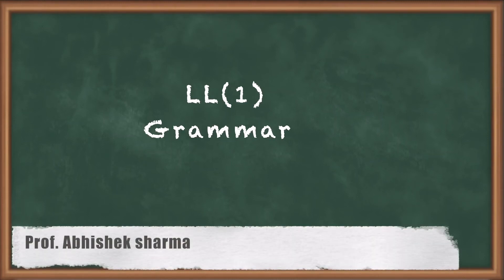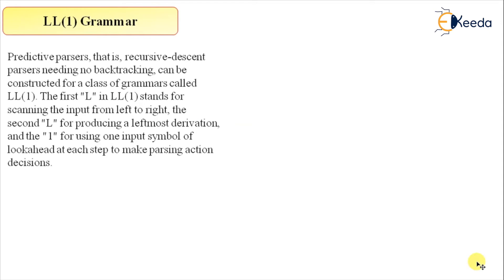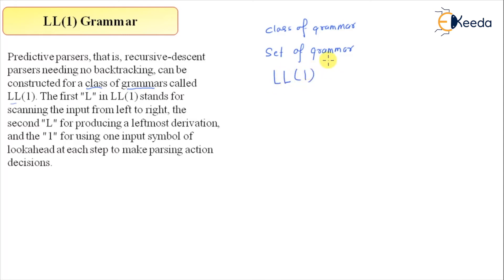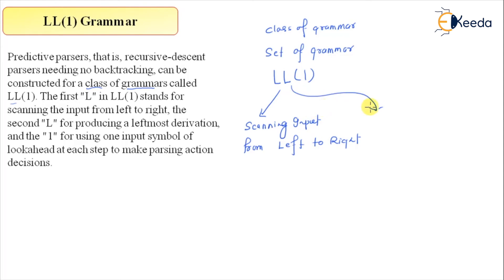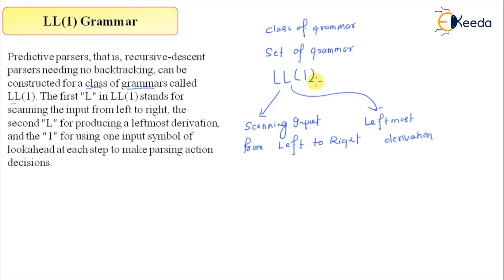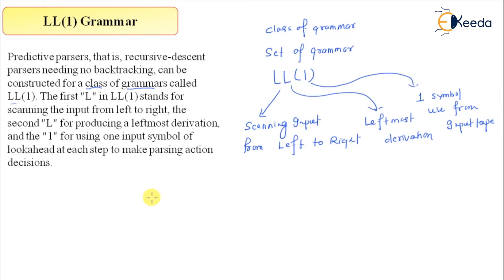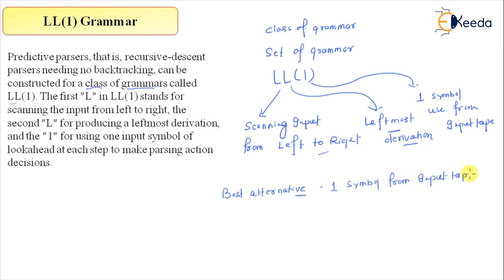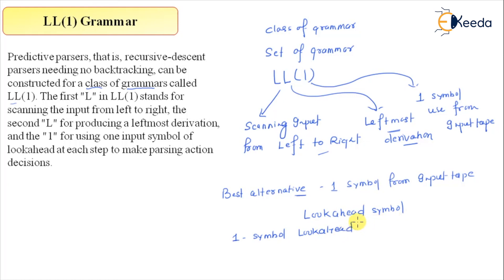LL(1) Grammar Explained For GATE Compiler Design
In this comprehensive video, we break down LL(1) grammars to help you master this crucial topic and boost your exam prep.

📚 LL(1) grammars are fundamental in the world of compiler design, and a strong understanding is key to solving complex parsing problems efficiently. Join us as we demystify LL(1) grammars step-by-step, making it easy to grasp the concept and apply it to real-world compiler design scenarios.

🔍 What you'll learn in this video:
1️⃣ What is LL(1) parsing and why it's important in compiler design.
2️⃣ LL(1) grammar definition and properties.
3️⃣ Constructing LL(1) parsing tables.
4️⃣ Solving example LL(1) parsing problems.
5️⃣ Tips and tricks for mastering LL(1) grammar.

Happy Learning.